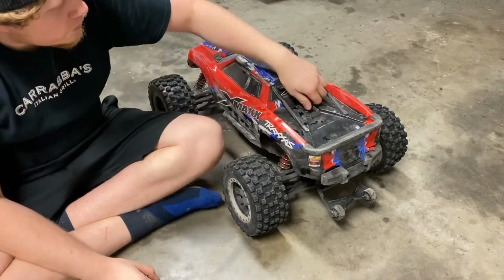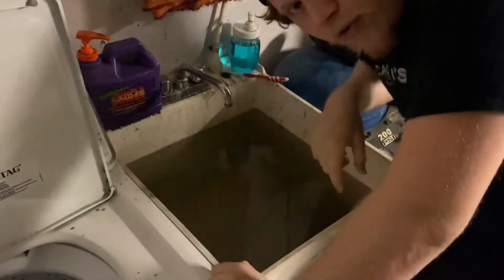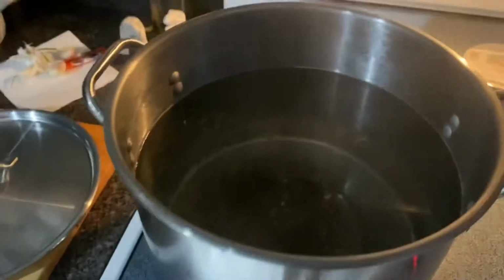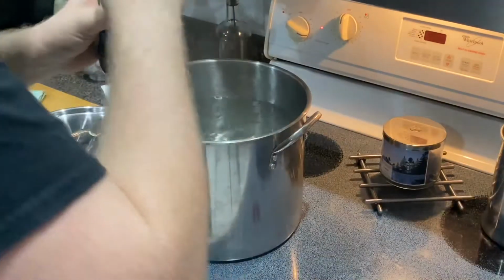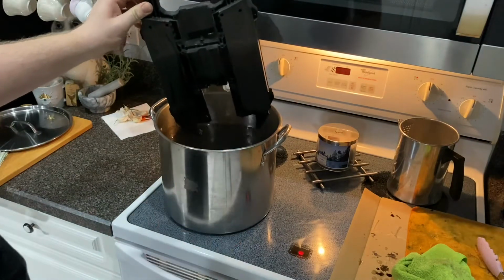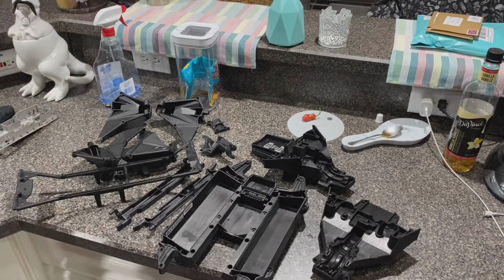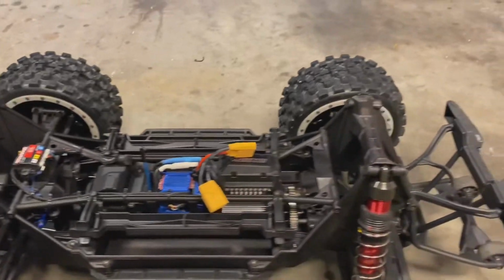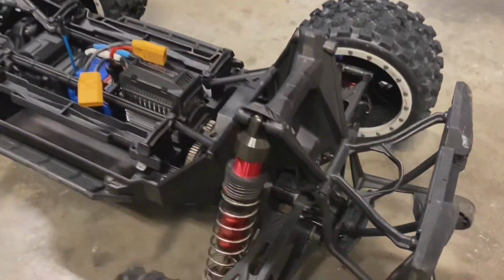Traxxas X-MAXX 8S full teardown/rebuild, and dyeing the ugly away!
I tore the X-MAXX apart, cleaned the heck out of if, and I did some experimenting with RIT dye while it was all apart. I’m very pleased with the results. not quite a how-to, but maybe more of a “you can do it too” kind of thing.

10 minutes boil time per part/section

5-7 heat worked just fine on my electric stovetop once it was boiling

RIT Liquid black clothing dye was what I used.

KAVERN - Ebb and Flow

Sorsari - Blitz